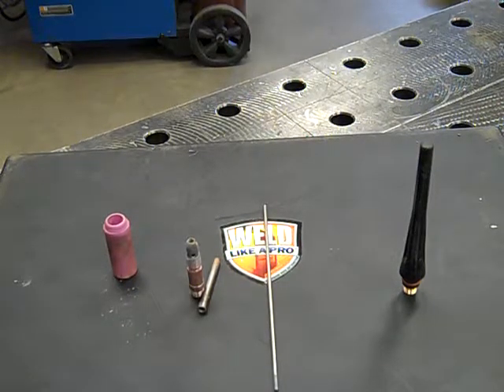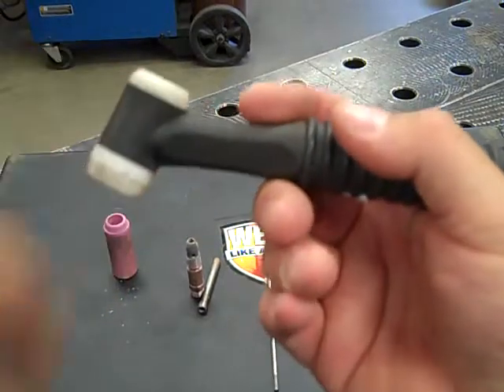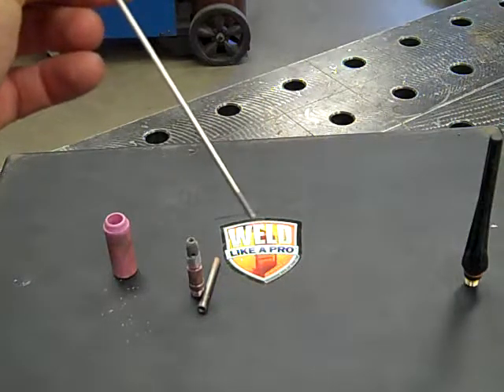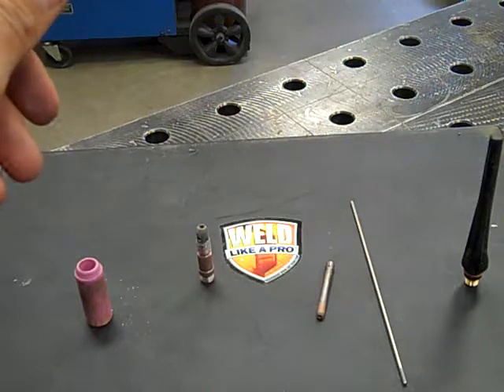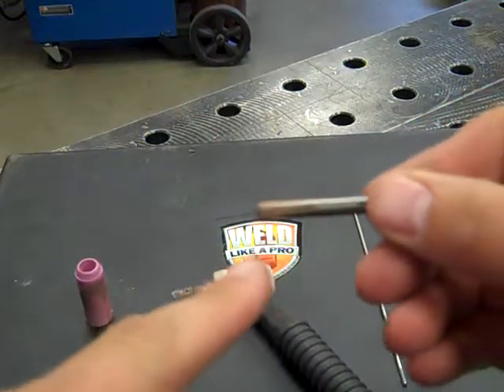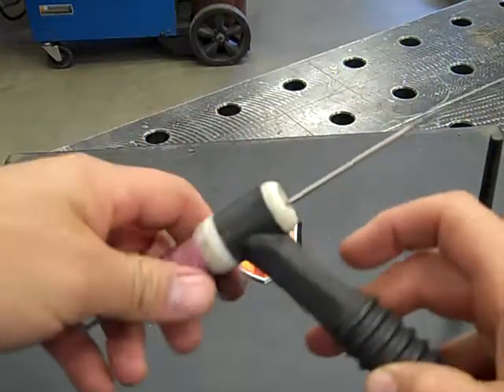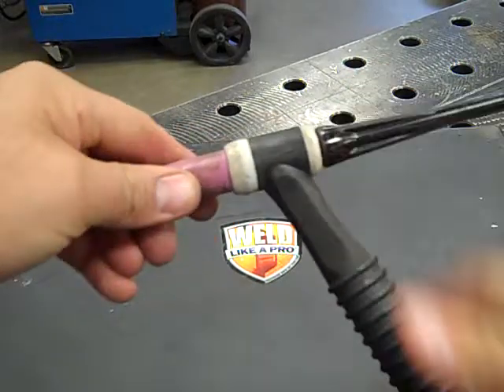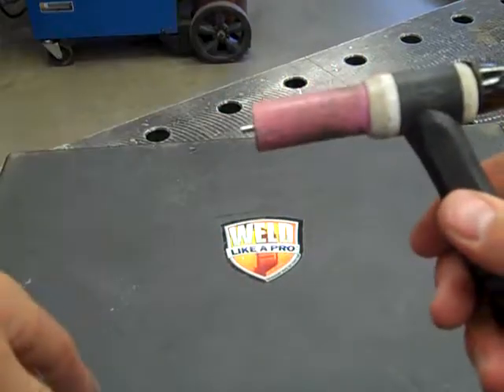GTAW TIG Torch Video